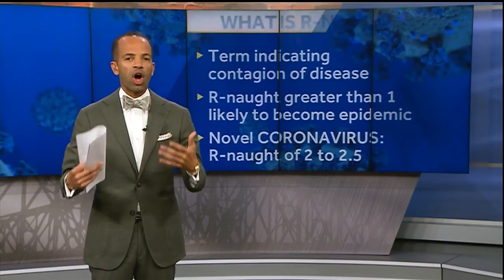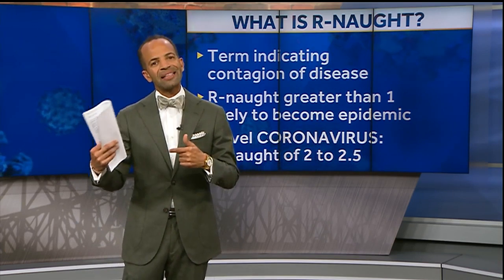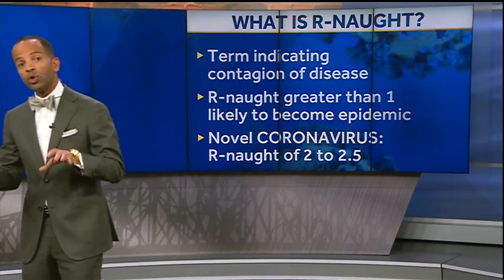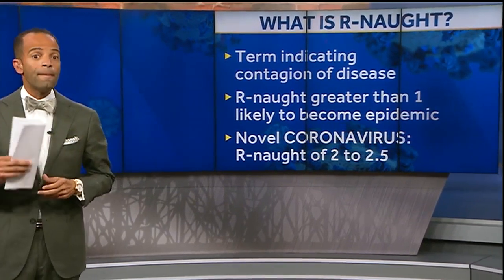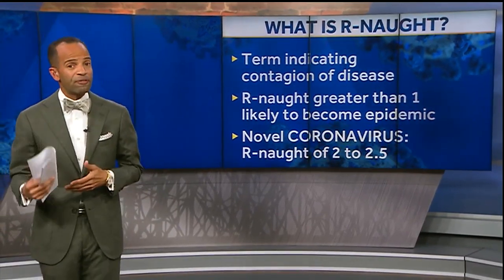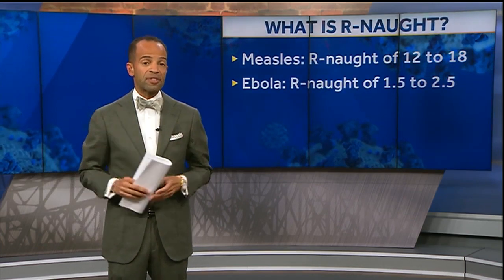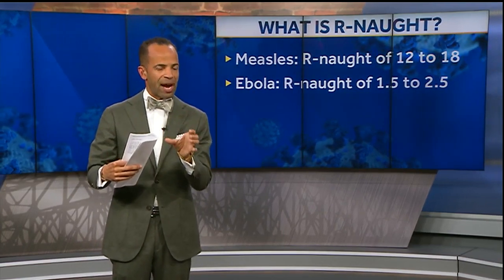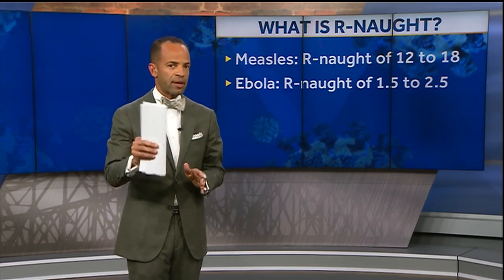Dr. Corey Hebert: How does spread of COVID-19 compare to other contagious diseases?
Dr. Corey Hebert compares the spread of COVID-19 to other contagious diseases.